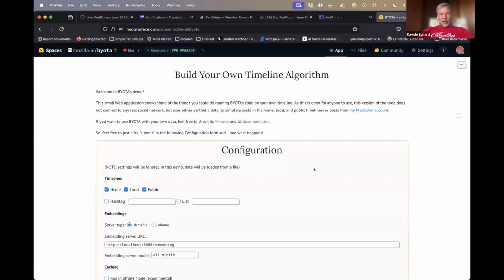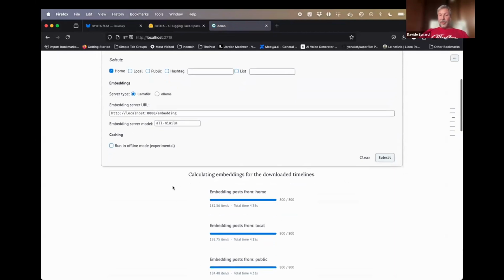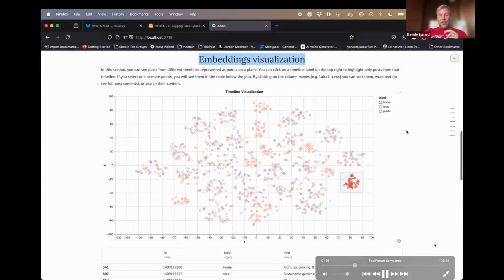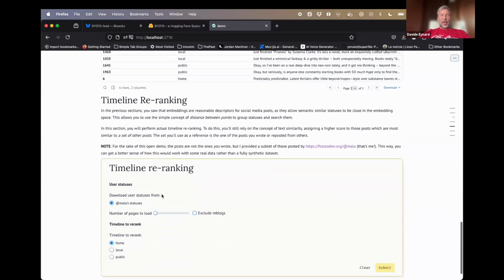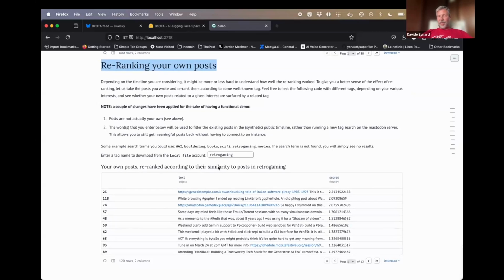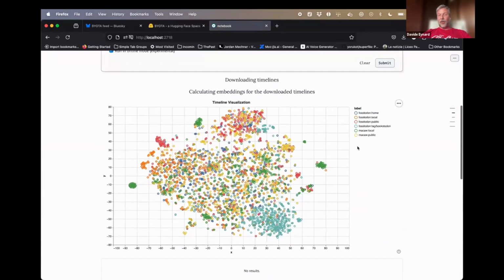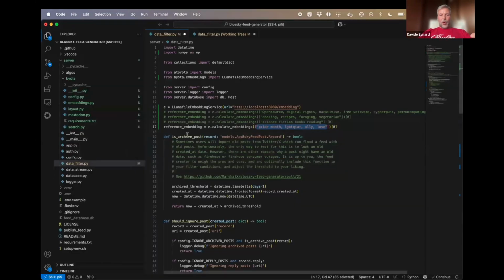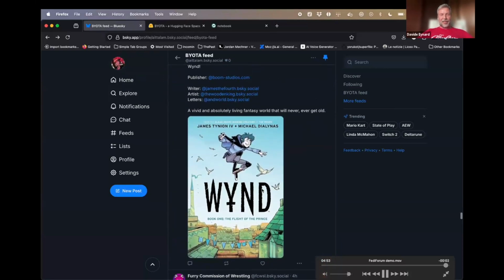FediForum Demo: Bring your own timeline algorithm (BYOTA)